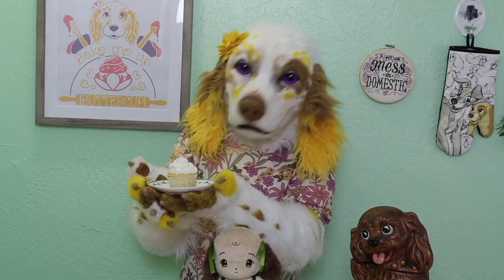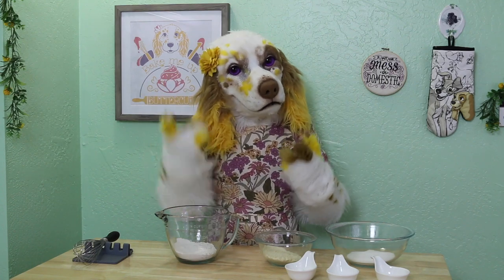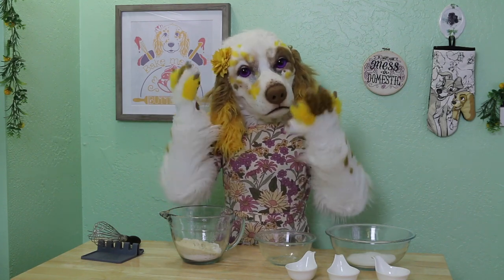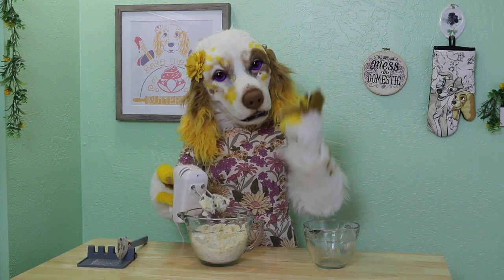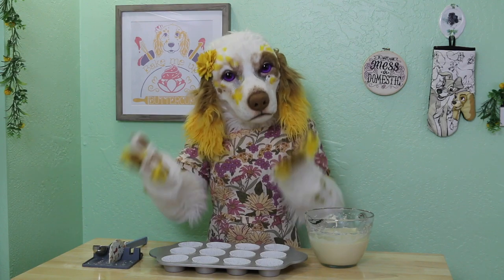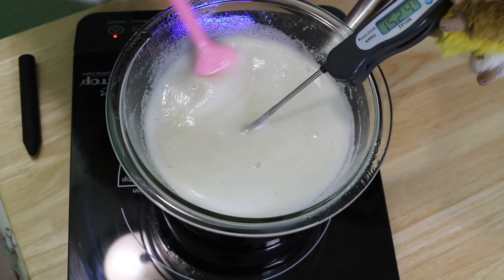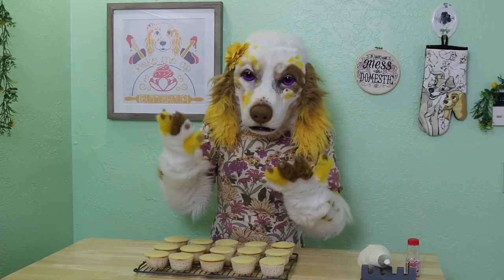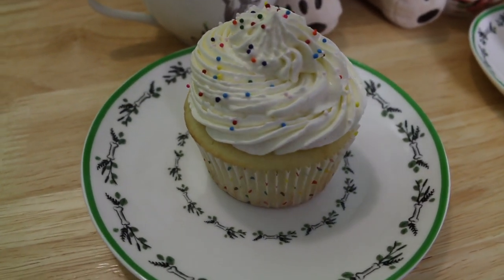Incredible Gluten Free Cupcakes! Review of "Baked to Perfection" Cookbook!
Let's learn about gluten-free baking and make some absolutely delicious vanilla cupcakes!

Check out The Loopy Whisk and "Baked to Perfection" cookbook

If you enjoy these videos, please consider supporting my work!

Fursuit created by Stuffed Panda Studios
Bake Me Up Buttercup logo created by Golden Druid and Buttered Bee

1950s TV Show Theme
Stock Media provided by DrTimWaters / Pond5

Cute Avalanche